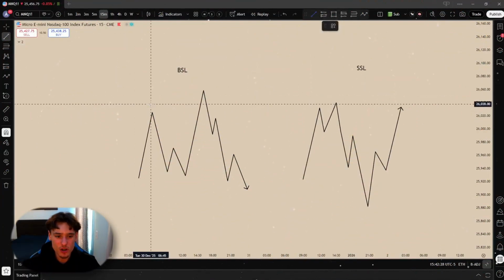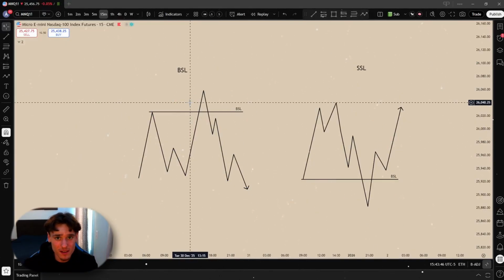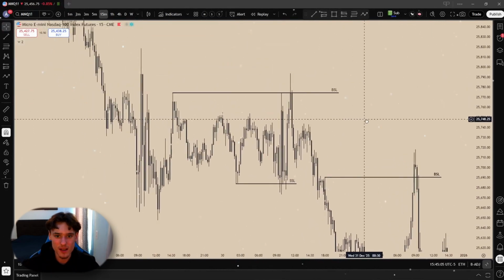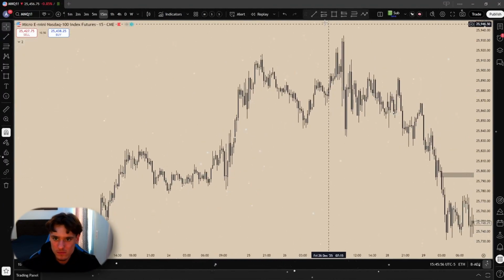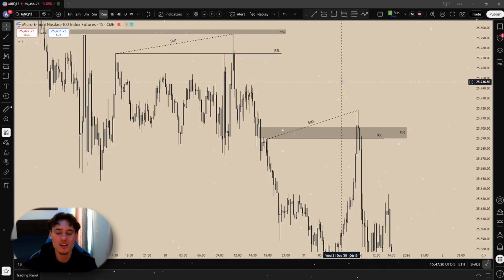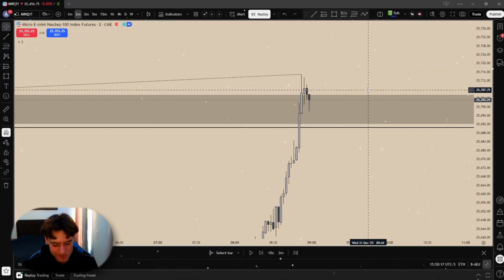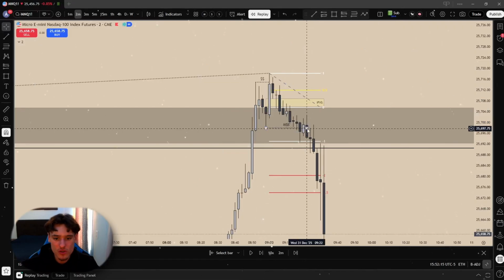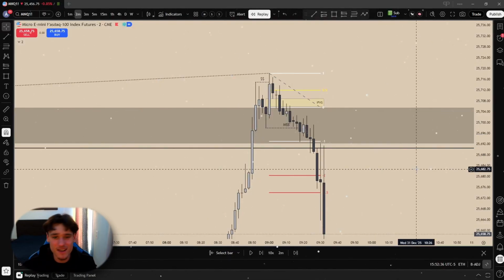What Liquidity REALLY Means in Trading (ICT Concept)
In this video, I break down what liquidity is, why price targets buy side and sell side liquidity, and how smart money uses it to move the market. Once you understand liquidity, price action starts to make sense.

This is a core concept in sell side liquidity, price action trading, technical analysis, day trading, and trading strategy, especially within ICT-style trading.